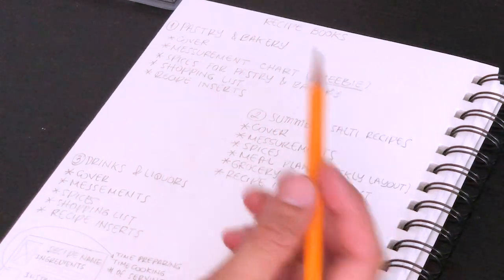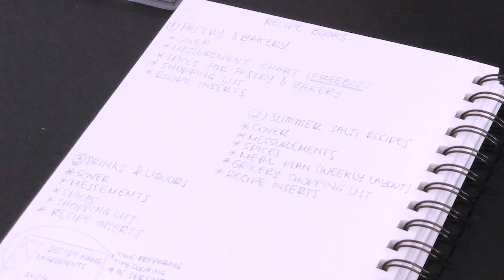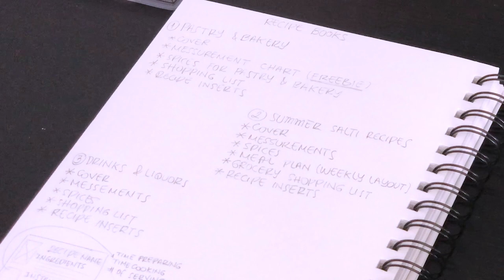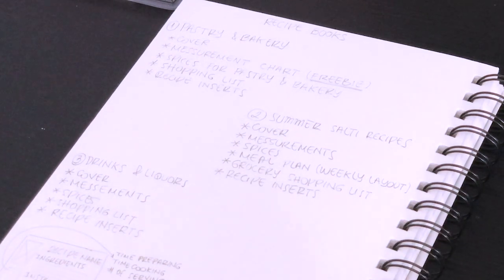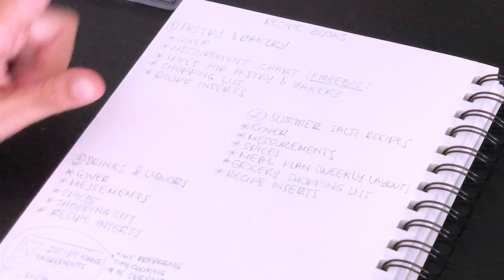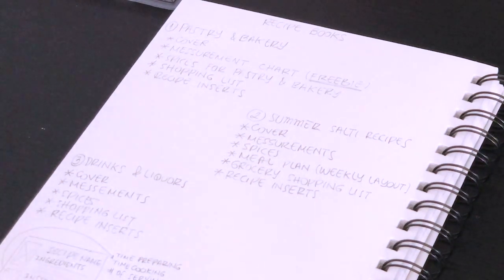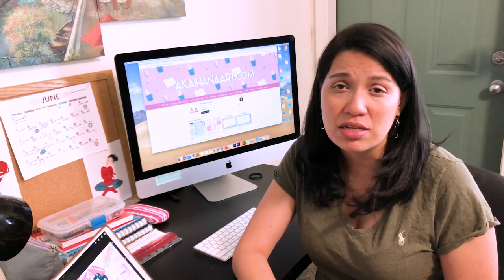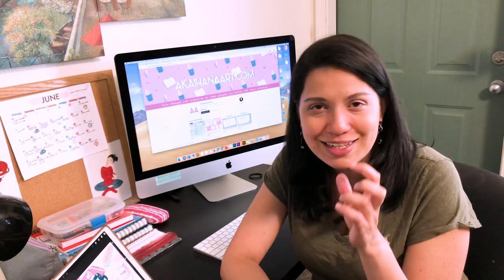STUDIO VLOG #1| Designing digital recipe book Bakery Edition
STUDIO VLOG #1

In this video I show you must of my week in which I design a new product range that will come really handy for those cooking lovers and those who are not so much but want to start cooking; you can gather some recipes from friends and family and toss them into you digital cooking book and BECOME A GREAT COOK!.

Here is the link of my online shop so you can find this digital products, and SOON MUCH MORE.

Love you planner fam.

Nat.
AKAIHANA ART